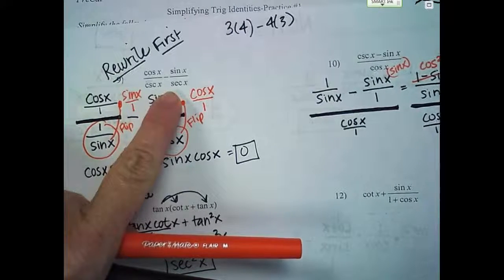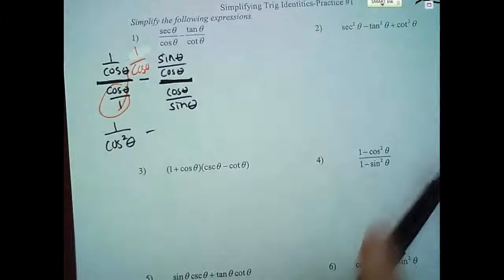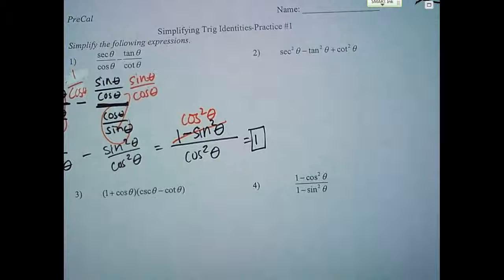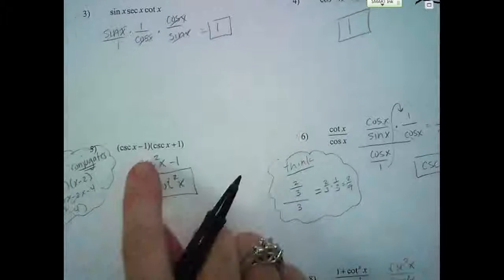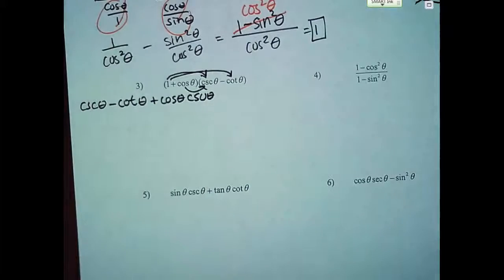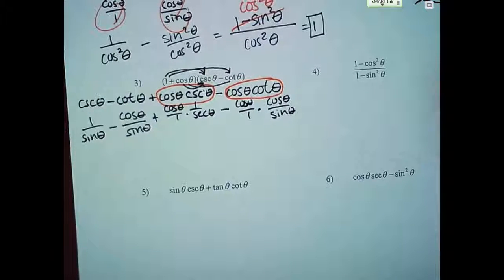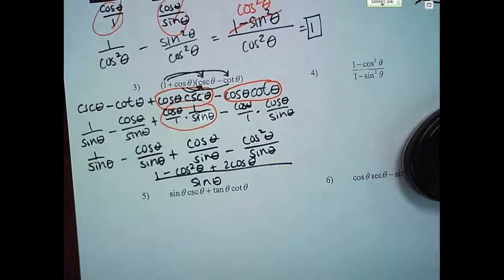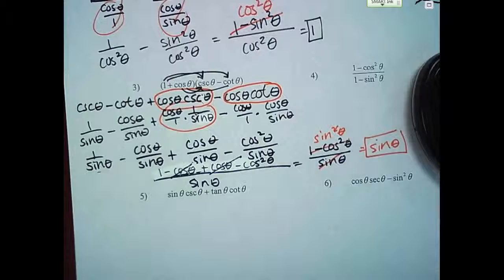Trig Identities Practice #1